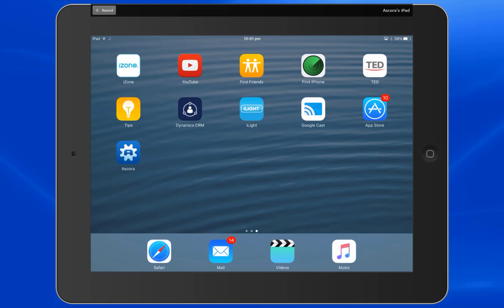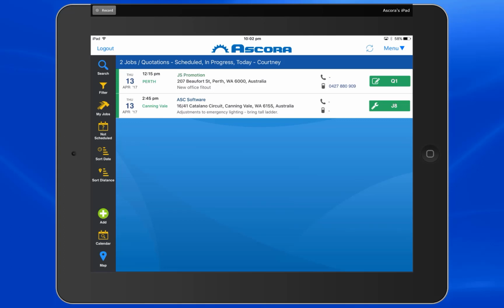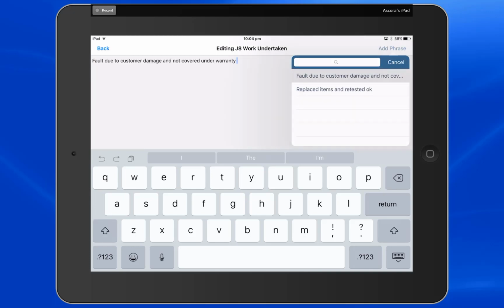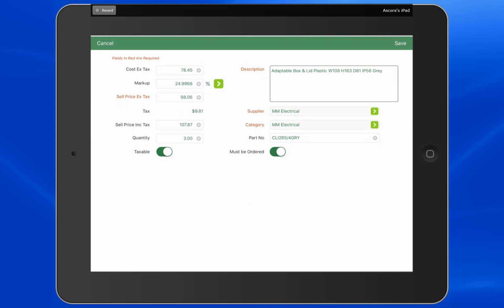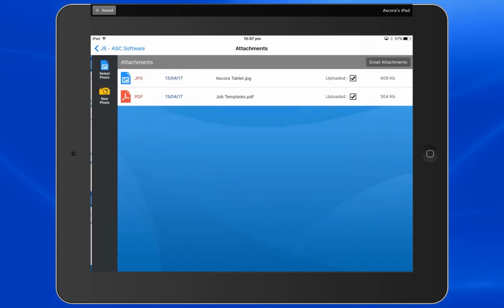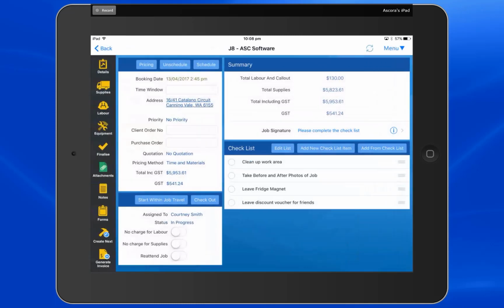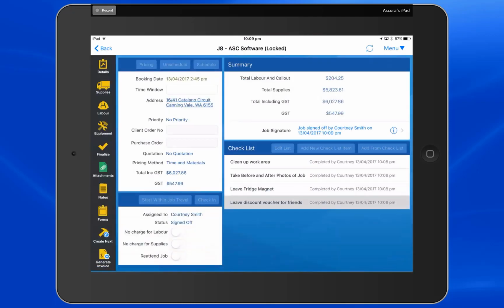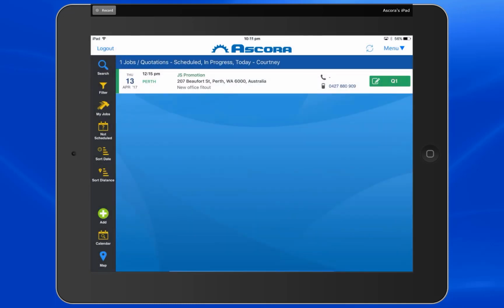Ascora app review